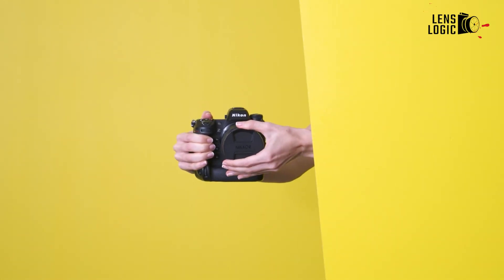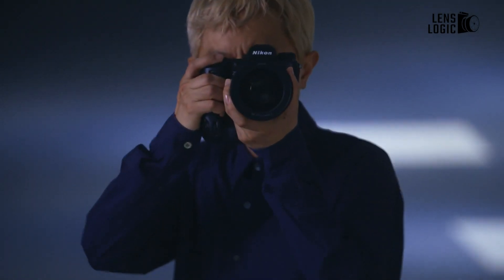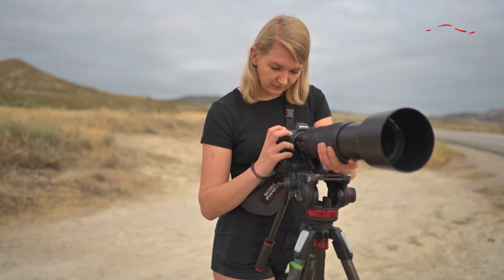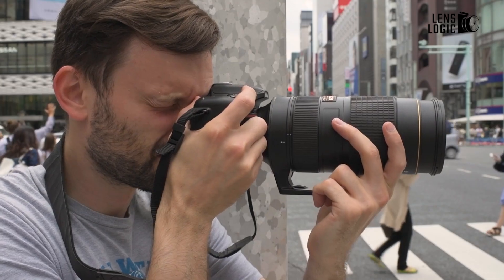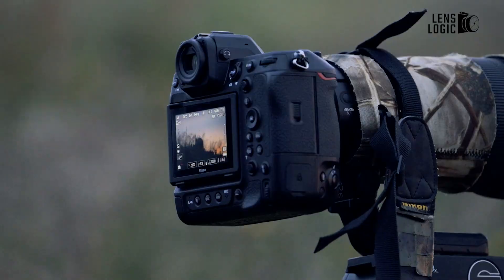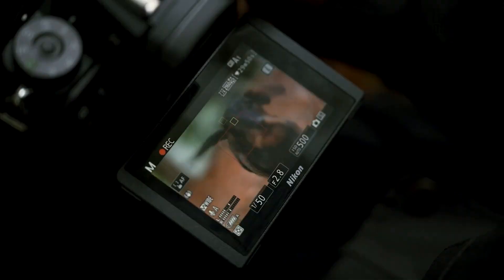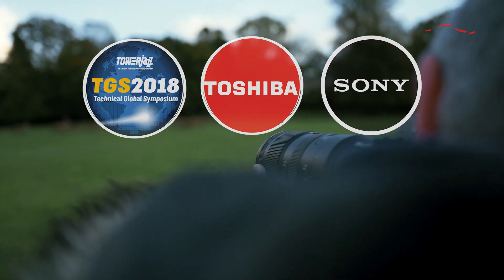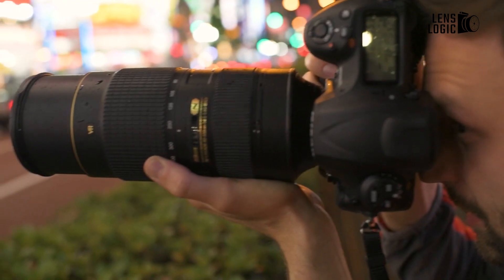Nikon Patents 1000fps 4K camera - What's the Deal?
Nikon patents a 1000fps 4K camera, and this news is spreading like wildfire. So what’s the deal? So, the camera world is excited as Nikon unveiled a groundbreaking new sensor at the International Solid-State Circuits Conference in San Francisco.